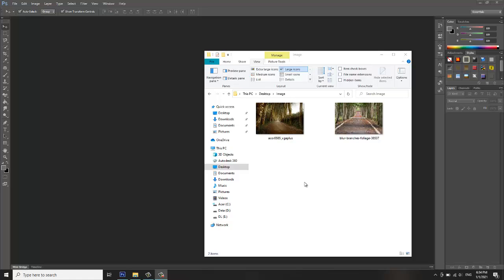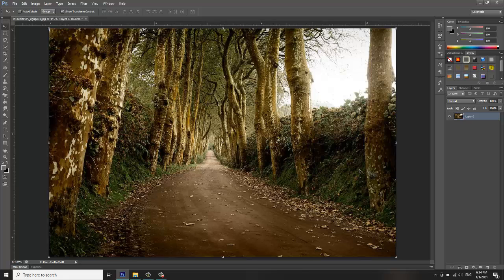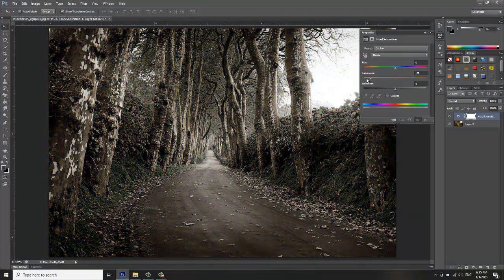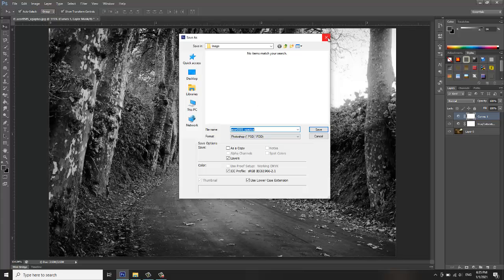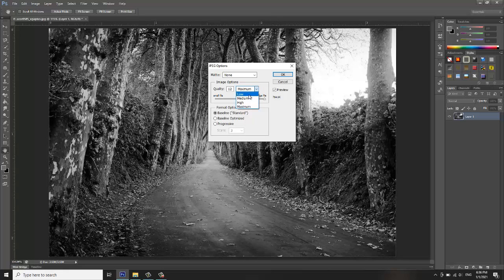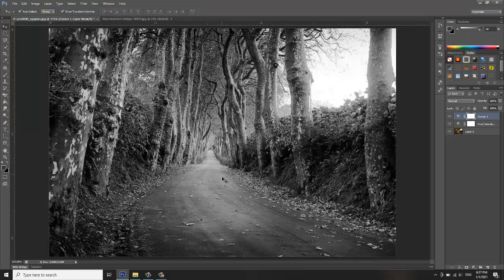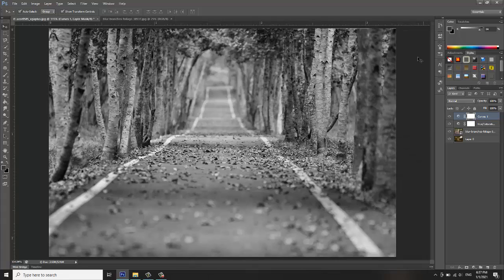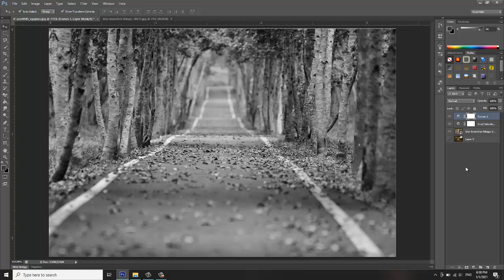How To Make Black and White Image in Photoshop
In this tutorial you will learn on how to turn an image into black and white.
Old Picture Effects in Photoshop

TOPICS:
black and white, black and white image, b&w image effect, how to turn image into black and white in photoshop, photoshop black and white image photo,